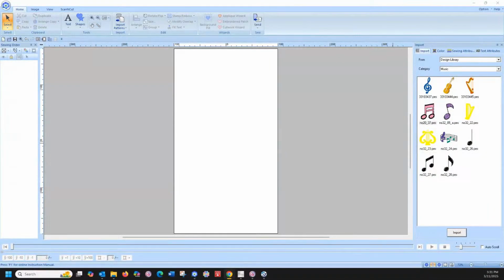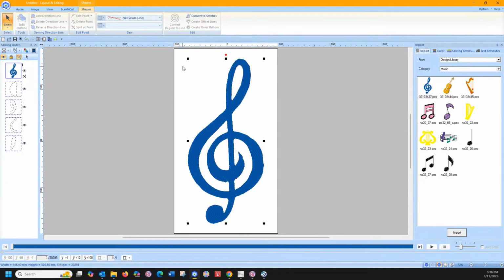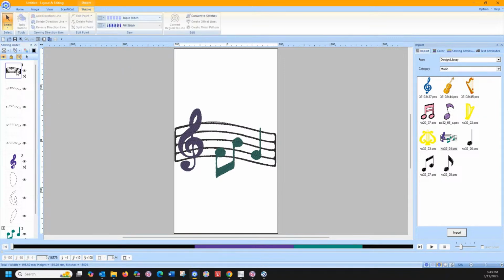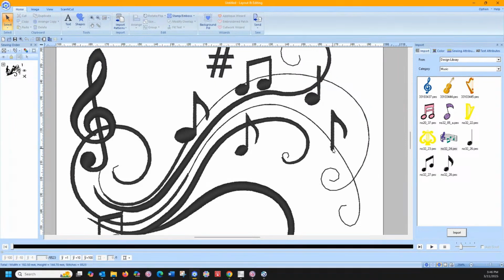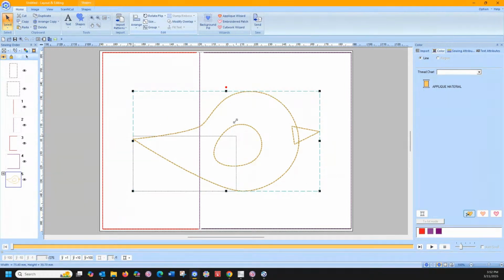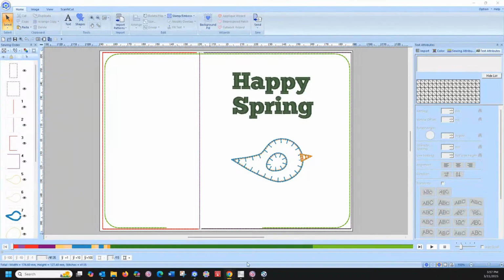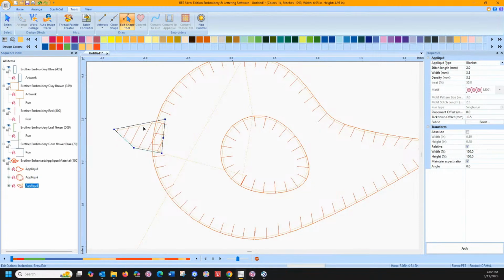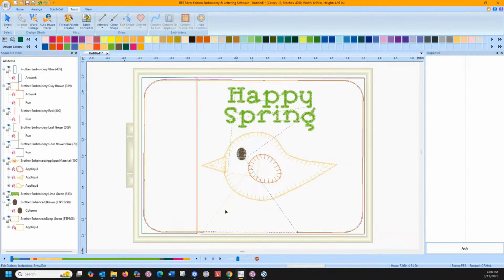CSC Episode 31 - Cynthia's Software Chat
Come join me March 11, 2025 @3:30 Central time for another Brother software chat.  It may be a short one depending on how well my voice holds up.  Send in your questions.  Today we discussed where to change your stitch width setting for the Stitch Design Factory in PEDESIGN11, we discussed the differences between Converting to Blocks and Converting to Outlines when trying to resize and alter designs.  (At about 14:45 , the design that was from the 2500 designs wasn't from the Aveneer release, it was from the Luminaire release.  I misspoke.  I meant to sa Luminaire 1.)  We learned how to create an In the hoop Mug Rug in PEDESIGN 11 (and BES4/BESSilver - for BES4 you would want PP1).